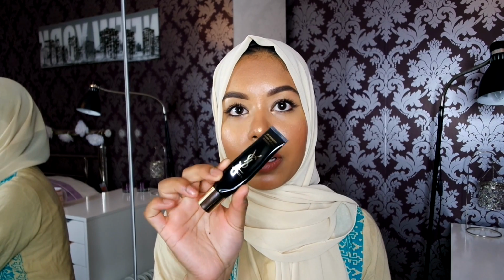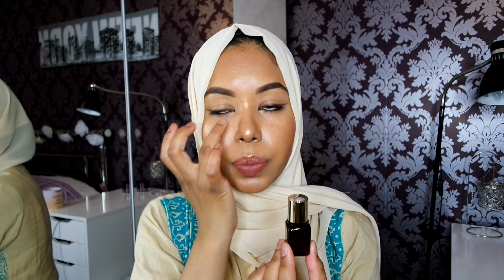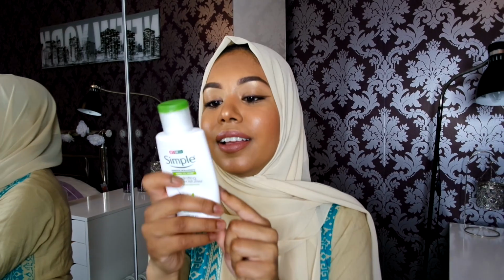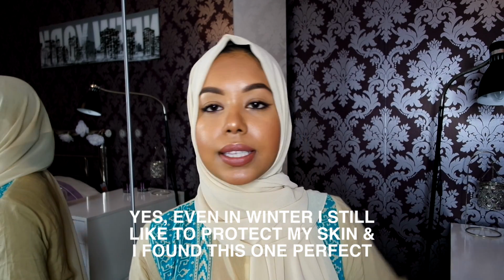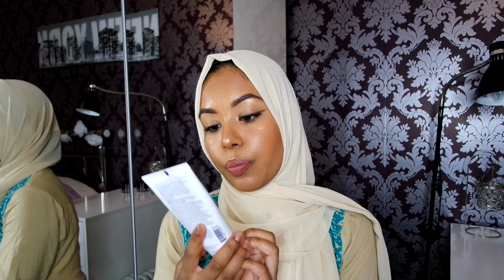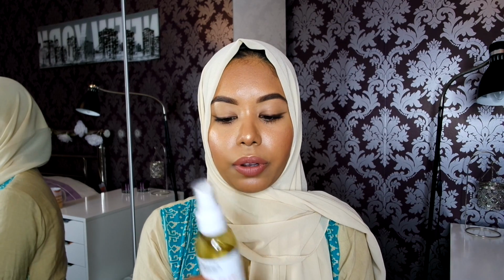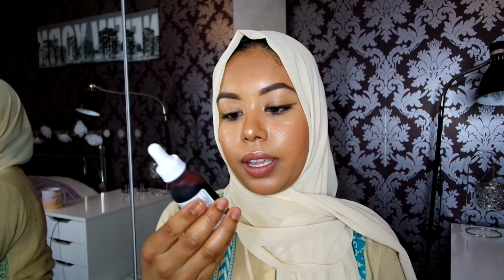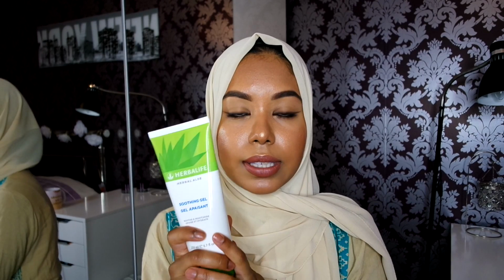MY MOST USED SKINCARE PRODUCTS | NADIRA SULTANA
Hi, Lovelies,

Products;

Ysl- Lip Perfector
Vicy Idealia eyes anti-fatigue eyecare
Estee Lauder-Advanced night repair cream
Estee Lauder- Advanced night repair Eye serum
YSL- Forever youth liberator Eye serum
Simple- Hydrating Light Moisturizer
The Body Shop-Skin defence Multi-Protection 50PA+++
Forever-Alpha-E- Factor skin replenisher oil
Kheils Midnight recovery Concentrate oil
Elemis- British Botanical Hand & Nail Butter -Discontinued
Khiels- Body oil
Neutrogena Visibly Clear Pore & Shine Daily wash Tangerine & Lime
Garnier Skin active Pur active charcoal 3-in-1
St Ives Blemish control apricot scrub
The Ordinary AHA 30% BHA 2% Peeling solution
Biore Charcoal nose strips
Herbalife- Aloe Vera Gel

Hope you guys enjoyed watching!

I N S T A G R A M: @nadirasultana_